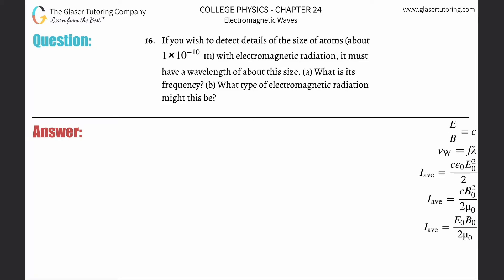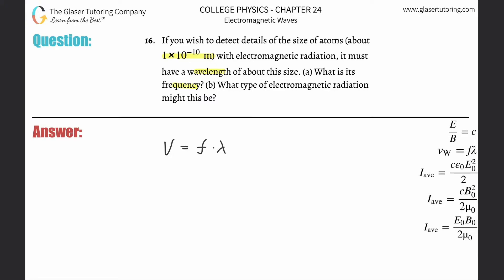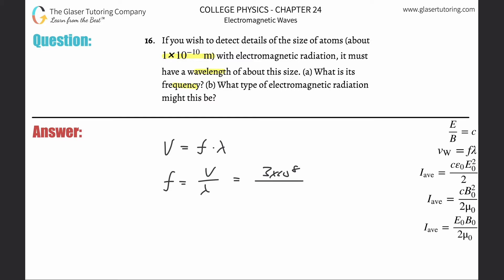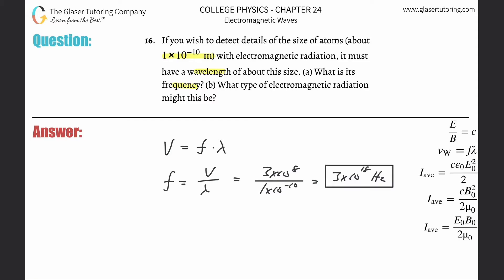24.16 | If you wish to detect details of the size of atoms (about 1×10^−10 m) with electromagnetic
If you wish to detect details of the size of atoms (about 1×10^−10 m) with electromagnetic radiation, it must have a wavelength of about this size. (a) What is its frequency? (b) What type of electromagnetic radiation might this be?